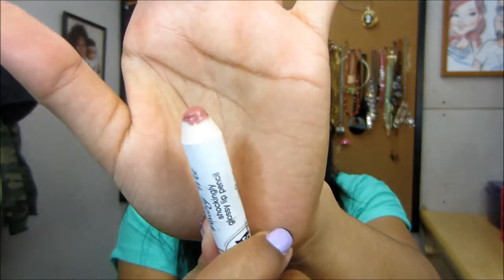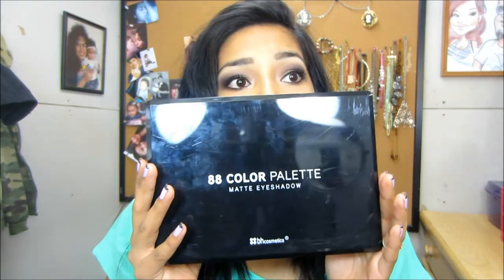How to Create a Sexy Smokey Eye